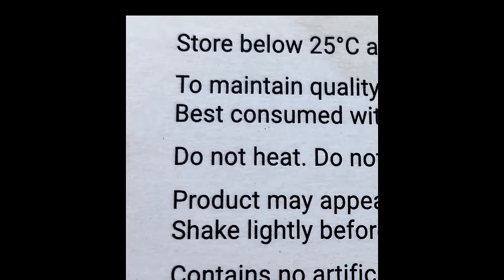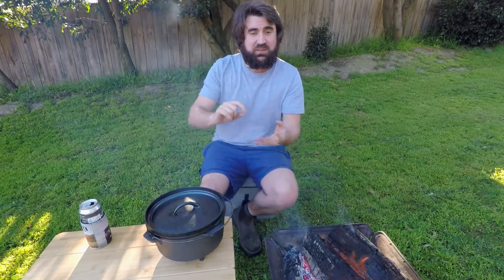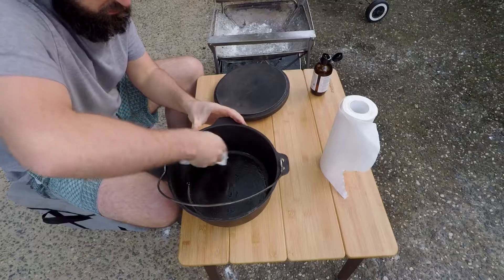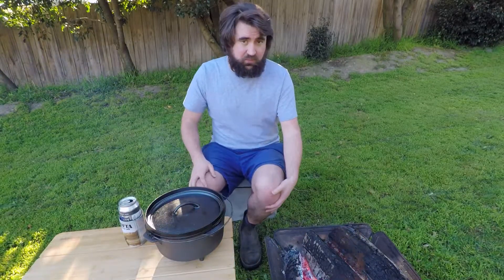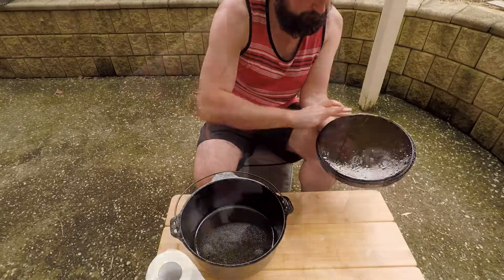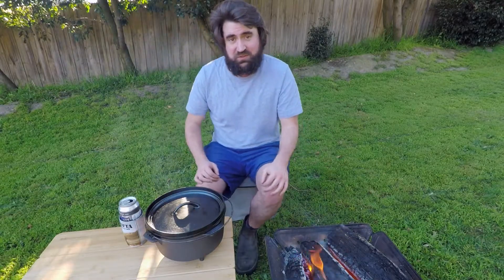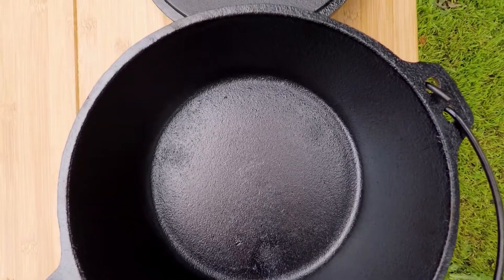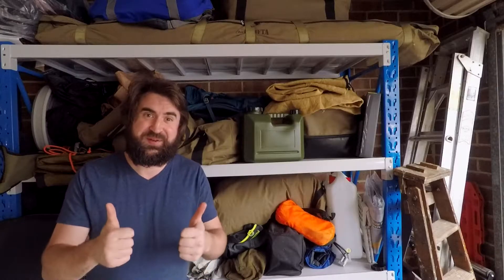The Truth About Seasoning Cast Iron (According to Science)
Science based approach to seasoning cast iron cookware.

Welcome to Out There With Dan. Here we talk about cultivating an outdoors lifestyle as a life-long mission.

The title of this video is "The Truth About Seasoning Cast Iron (According to Science)"

Dan is an outdoors enthusiast from Melbourne, Australia.  His video creations are about Camping, Overlanding, and Adventure Cooking and he aims to assist you on your own journey 'Getting Out There'.

Thanks for your contribution

Without pretending to understand all the technical detail...The science based approach is to achieve a hard polymerised layer of dried oil, and the best way to do this is start with an oil high in polyunsaturated fats (especially Omega 3 Alpha-Linolenic Acid (ALA)), and heat it over its smoke point temperature until degradation and oxidation chemical reactions lead to a crosslinked solid material (hard dried layer) left behind which is bonded to the cast iron.